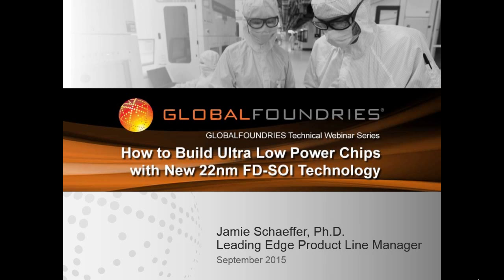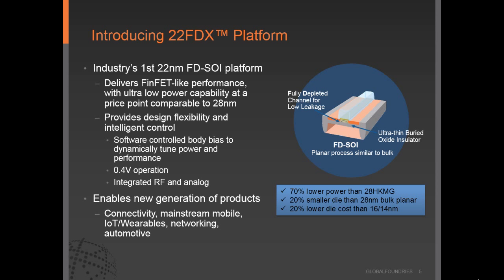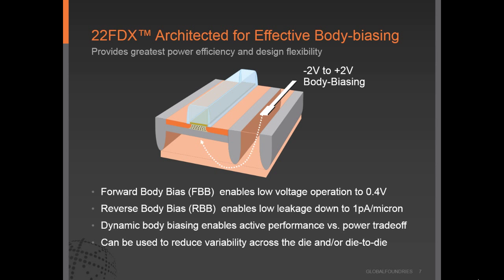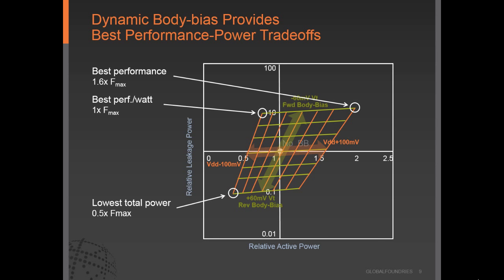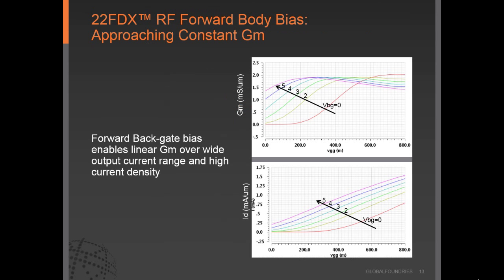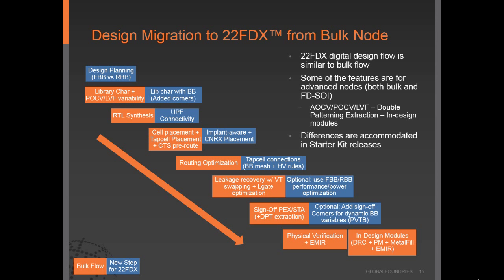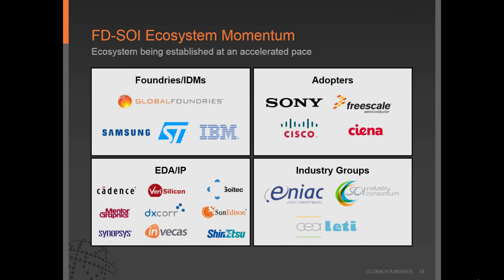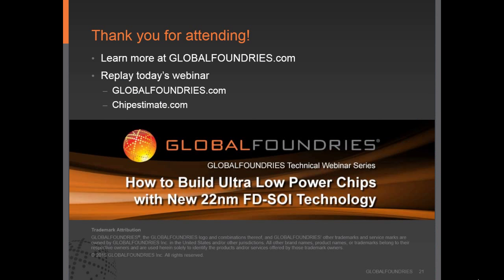GLOBALFOUNDRIES Webinar: How to Build Ultra Low Power Chips with New 22nm FD-SOI Technology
Jamie Schaeffer, Ph.D. Leading Edge Product Line Manager at GLOBALFOUNDRIES discusses how to build ultra low power chips with new 22nm FD-SOI Technology